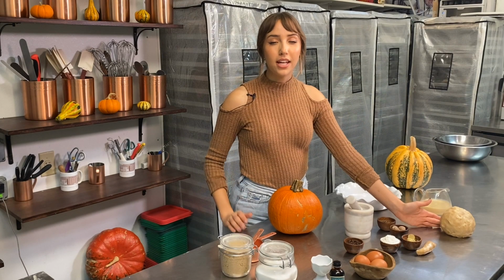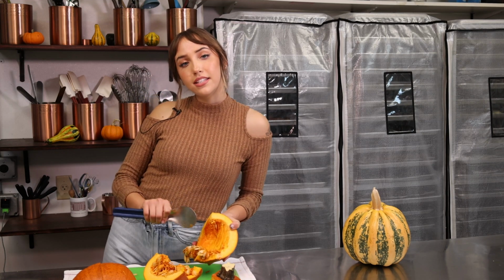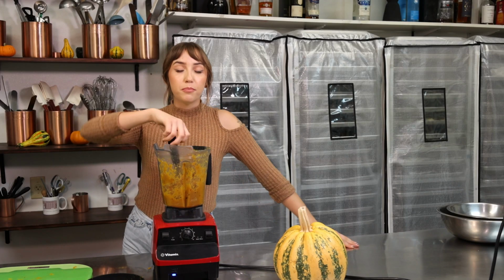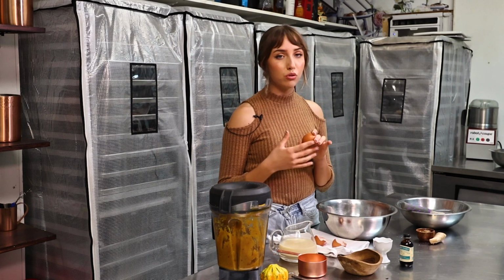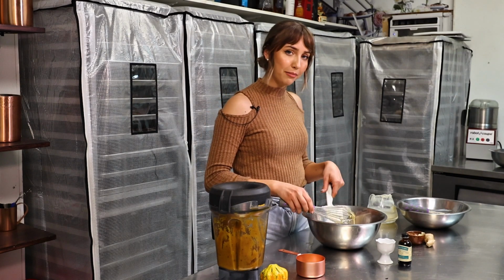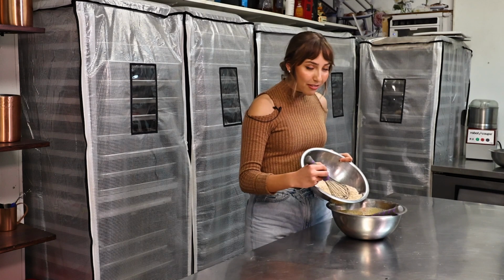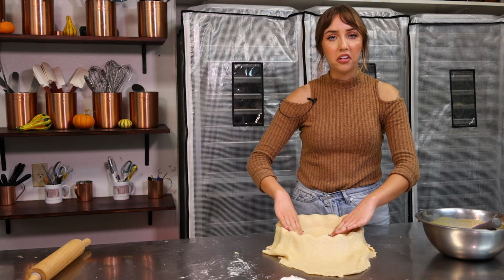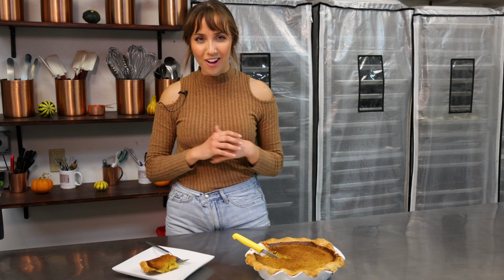Making Roasted Pumpkin Pie - Part 2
The best pumpkin pie out here! Awesome! Nailed It!